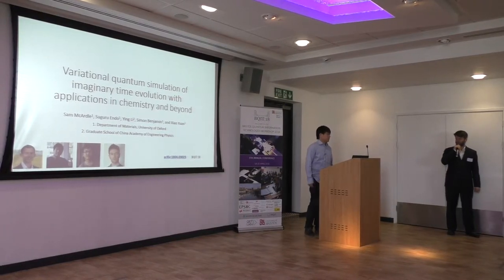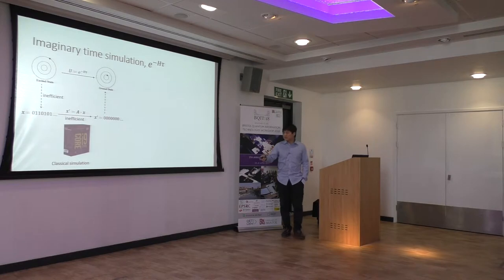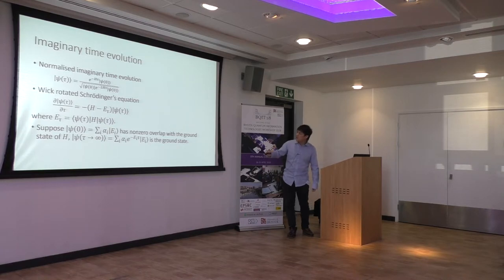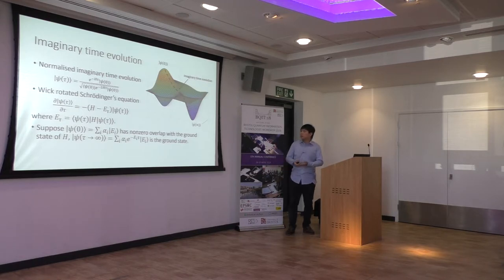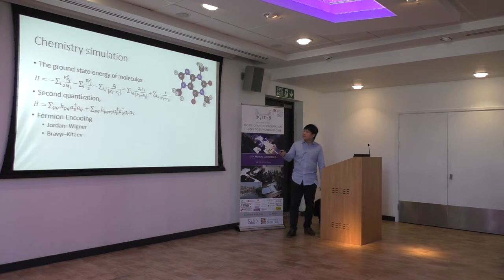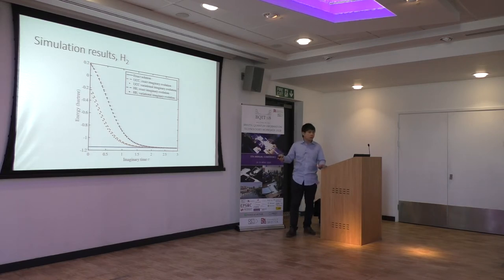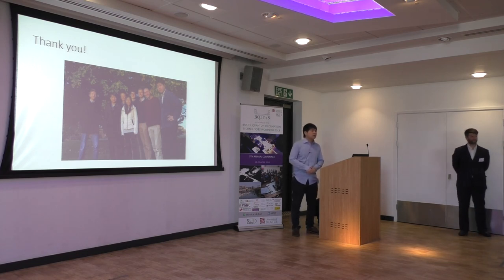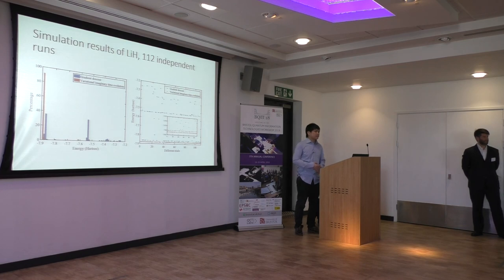BQIT 2018: Xiao Yuan - Quantum Communications and Networks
Xiao Yuan from University of Oxford gives his talk titled "variational quantum simulation of imaginary time evolution and its applications" - from day three of BQIT:18.